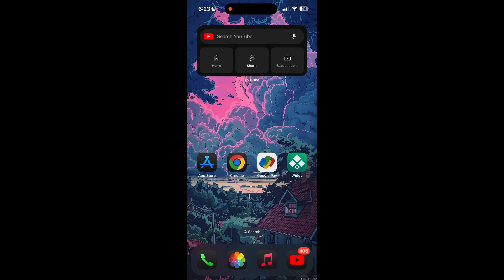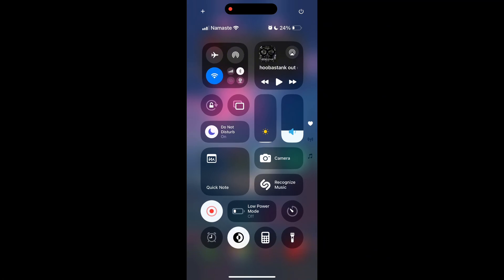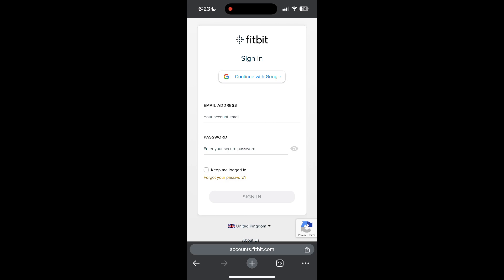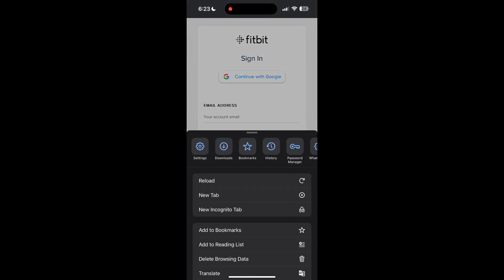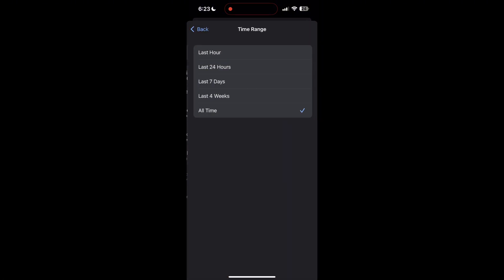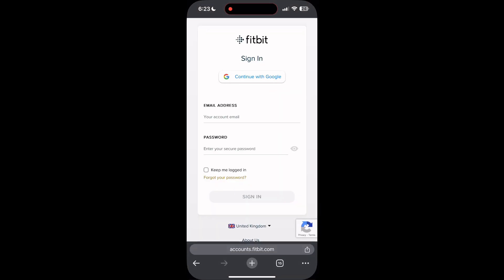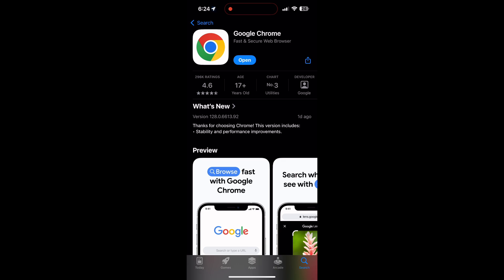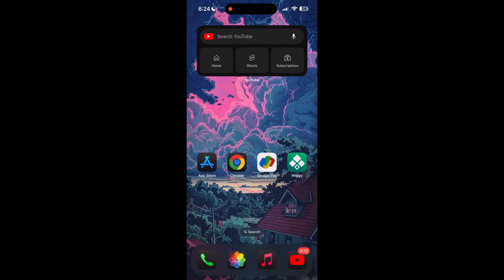How to Fix Fitbit Account Login Not Working 2024?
Having trouble logging into your Fitbit account? In this video, I’ll guide you through the steps to fix common Fitbit login issues so you can get back to tracking your health and fitness. Whether you're facing password issues, app glitches, or account lockouts, this tutorial will help you resolve the problem.